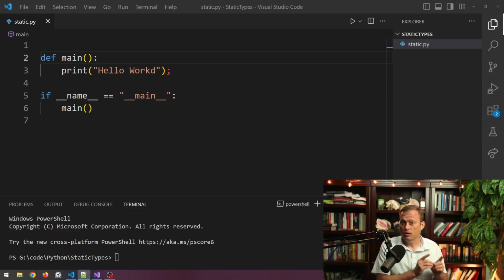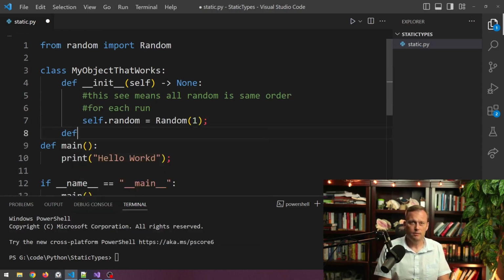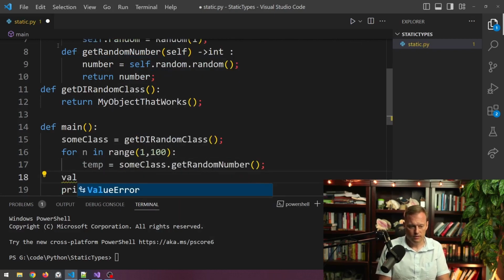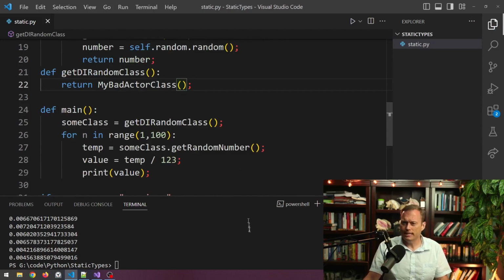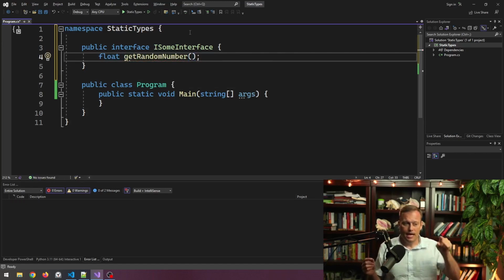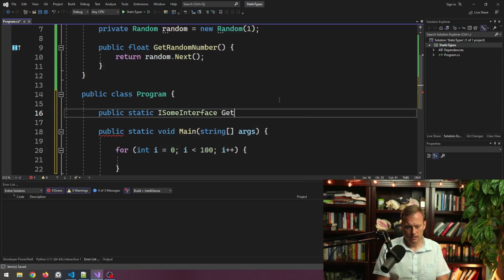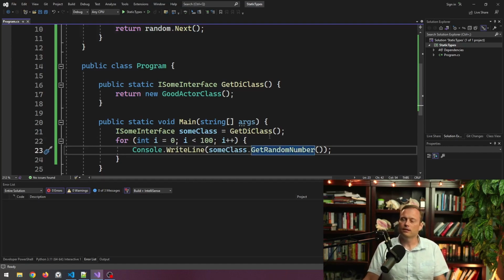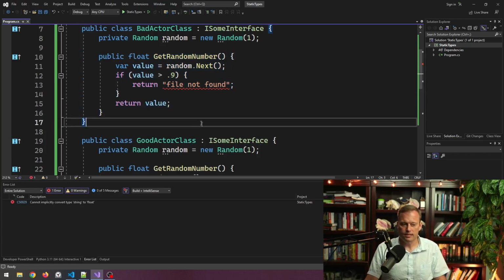Reason #42 of why I hate Python: No Static Typing get that weak typing out of here!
FTW static typed languages know at compile time what types are and prevent a significant amount of errors. Python is a dynamically typed language with WEAK typing! Weak typing means you can change the type of a variable after it has been assigned.

I don't like this and it causes me a massive head-ache. This video will showcase, in simple terms, a class of errors that happen in weak typed, dynamic languages that are completely avoided in static typed, strongly typed languages.

Also, note, "strong" is a harsh word. There are some annoyingly strongly typed languages and C# is not one of those, fortunately.